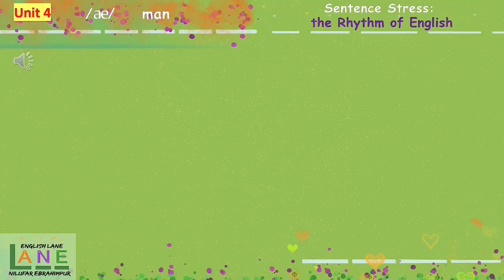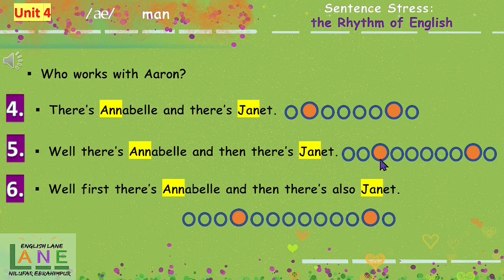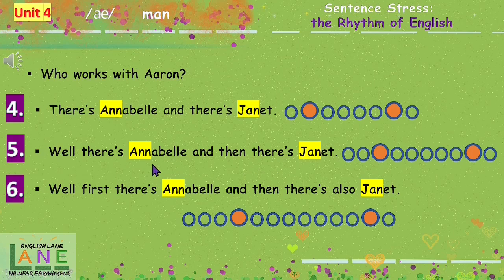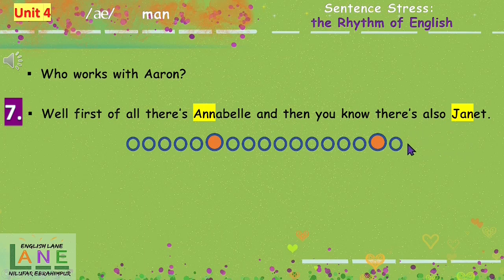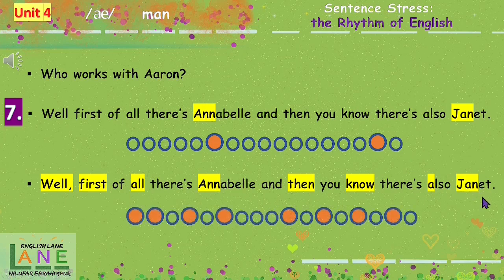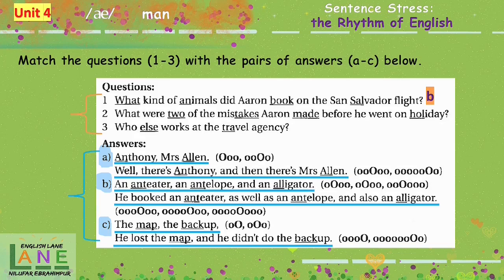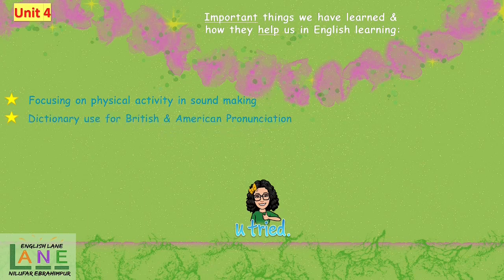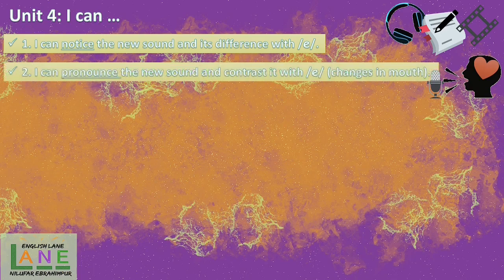Lesson 5 -Part 4 | Rhythm | Practice